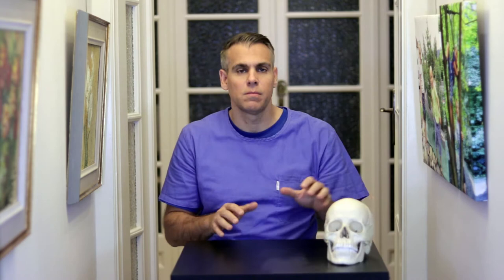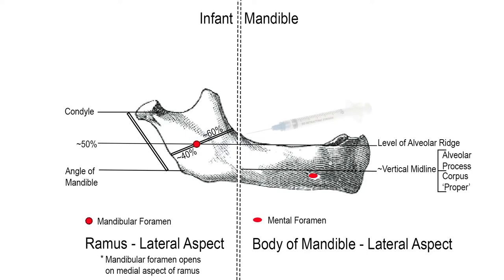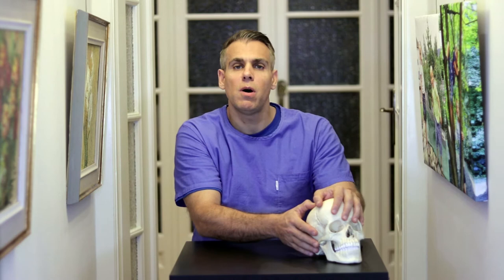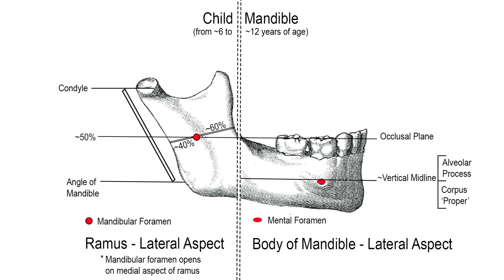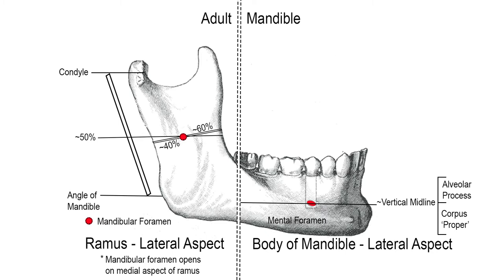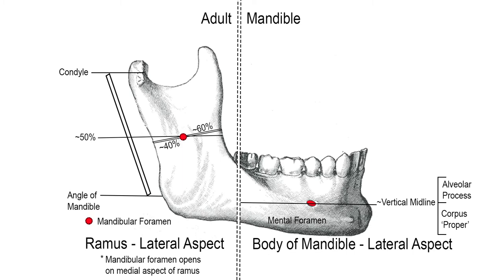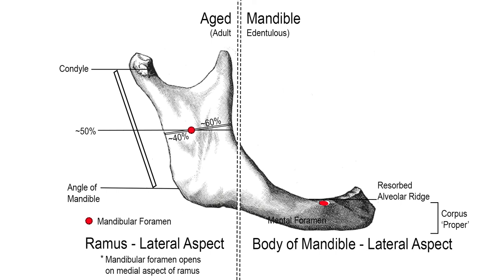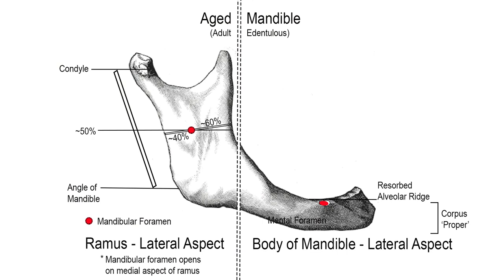Postnatal Migration of Mandibular Foramina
Migration of Mandibular Foramina, from Infancy to Adult Edentulousness

Presented by: Dr. Laz (DMD)

Special thanks to Marc Janssens @marcjcontent for advice on lighting, staging, camera settings and sounds for this video. It’s miles better than the original! Go check him out :)

Music/Sound
Logo: